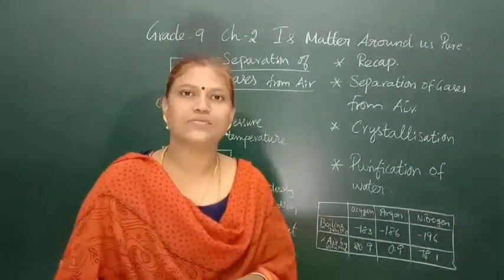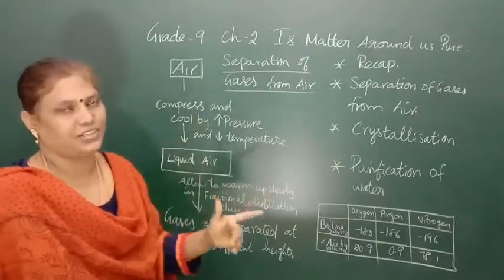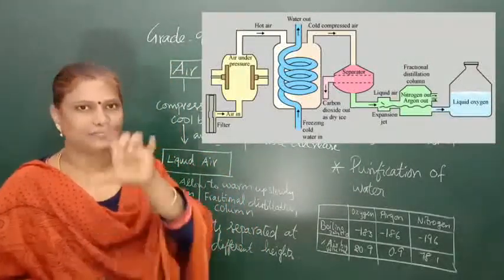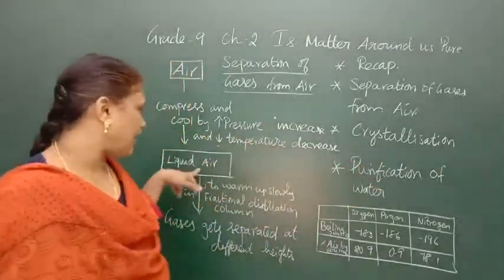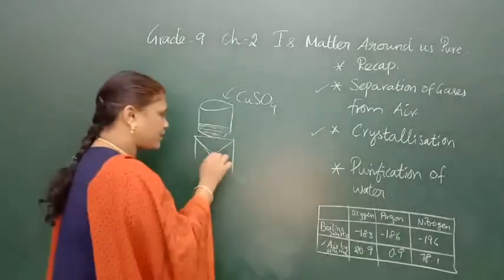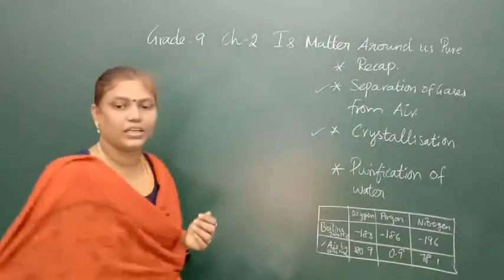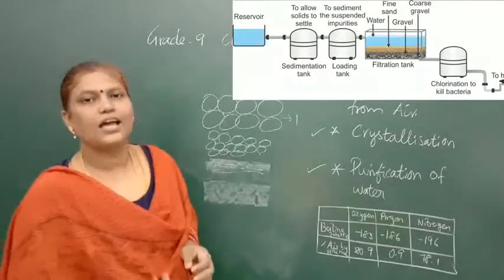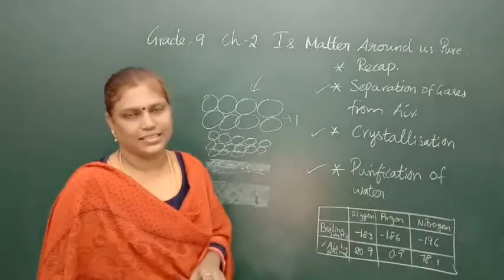Grade 9 Chemistry Chapter-2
Fractional distillation, Crystallization & Purification of water